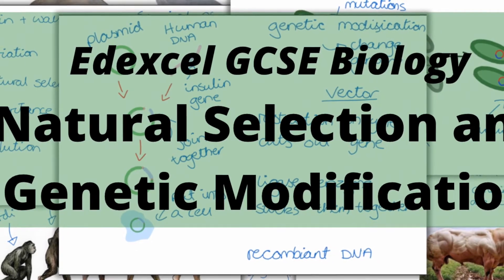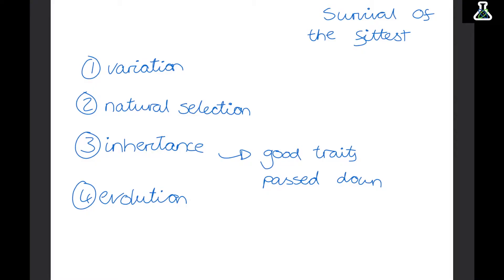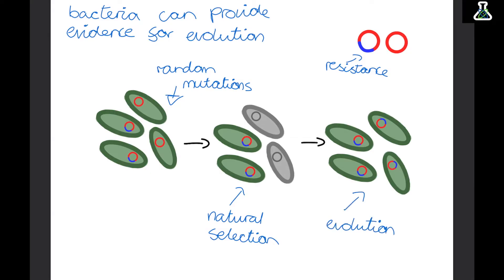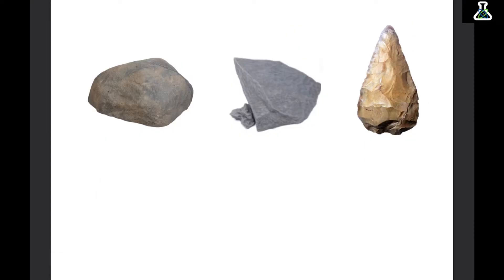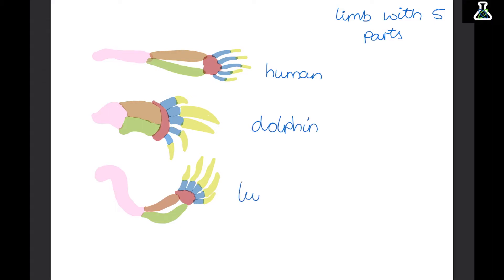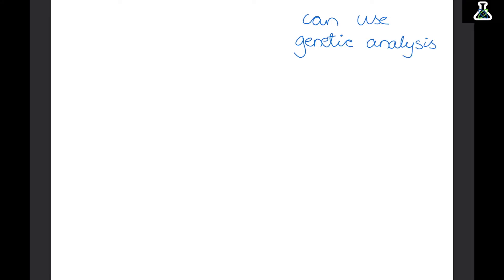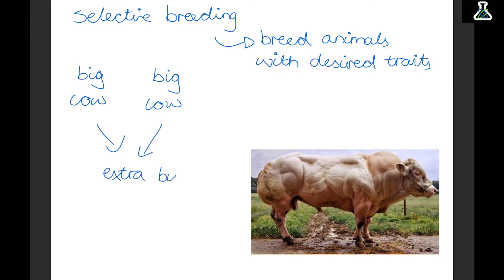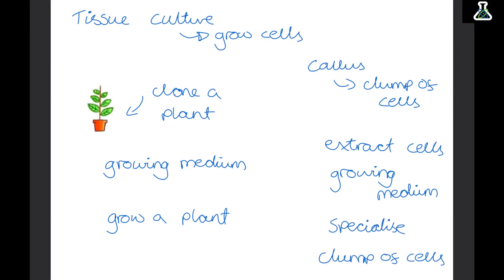The WHOLE of Edexcel GCSE Biology NATURAL SELECTION AND GENETIC MODIFICATION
The whole of Edexcel GCSE Biology Natural Selection and Genetic Modification in one revision video.

0:15 - Natural Selection and Evolution
1:34 - Evolution in Bacteria
2:24 - Human Evolution
3:14 - Stone Tools
3:48 - Pentadactyl Limb
4:34 - Classification
6:03 - Selective Breeding
6:55 - Tissue Culture
7:43 - Genetic Modification (higher only)